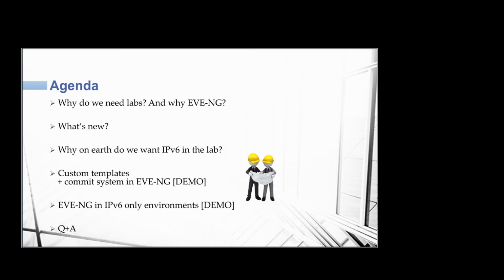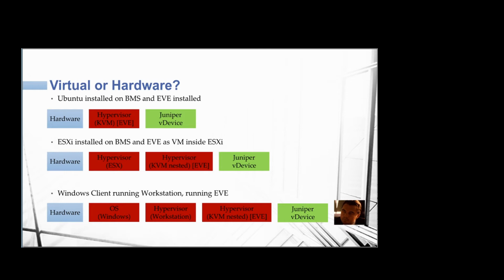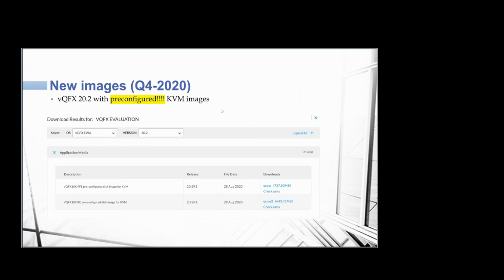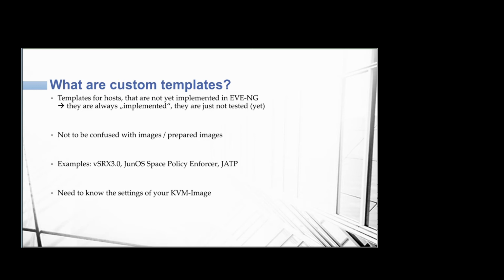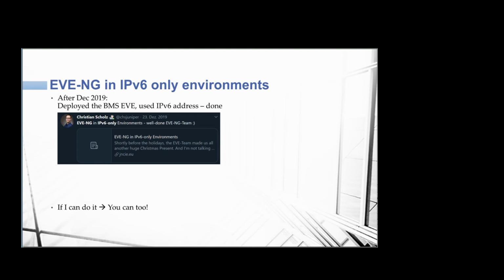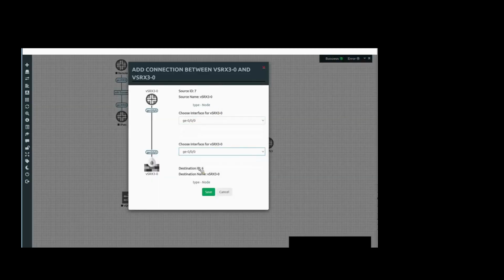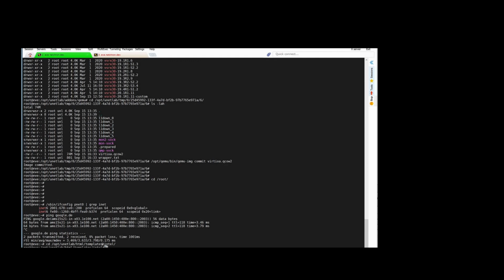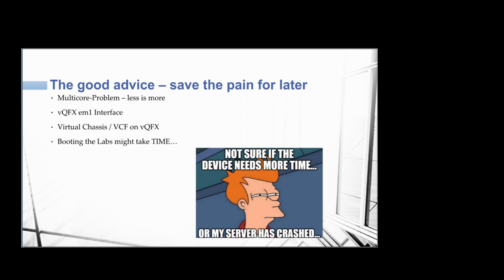EVE Session - 15.09.2020 - Christian Scholz - Open Learning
Taken from the Web-Session